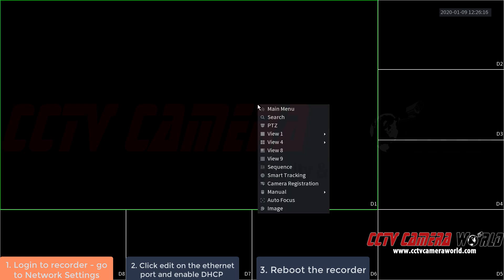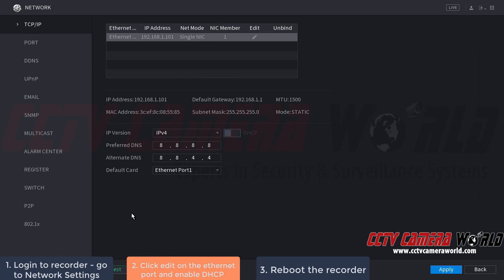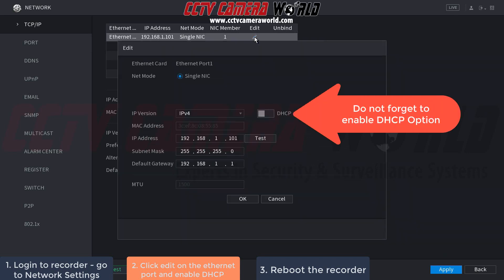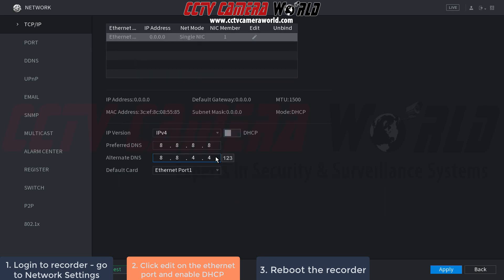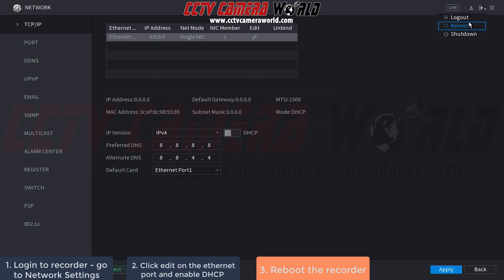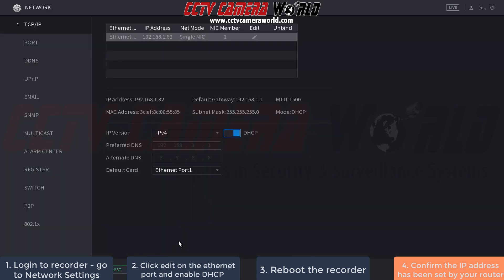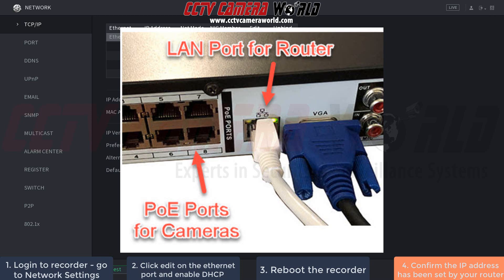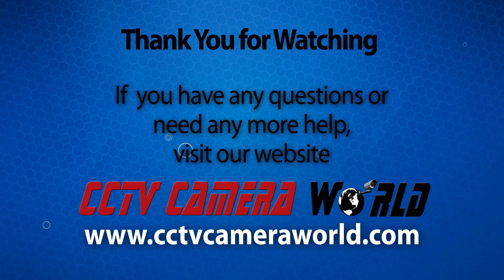How to set your recorder to automatically get an IP address